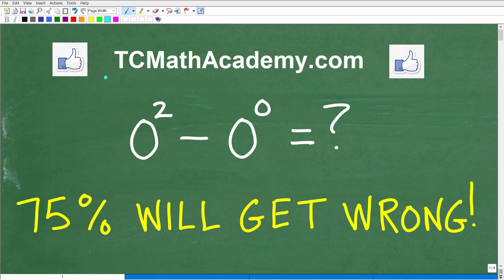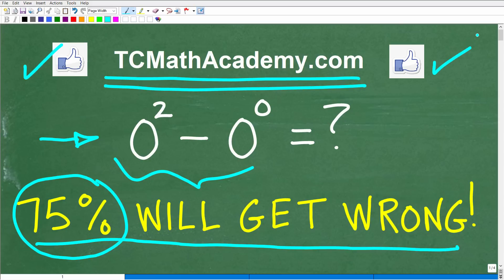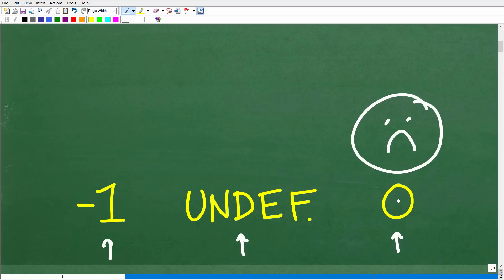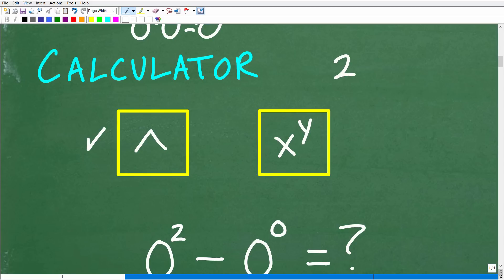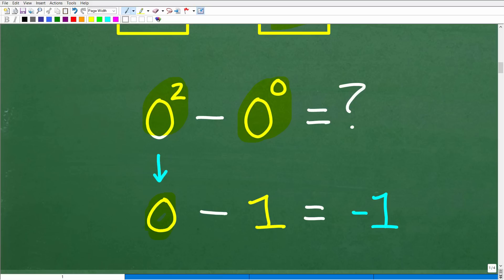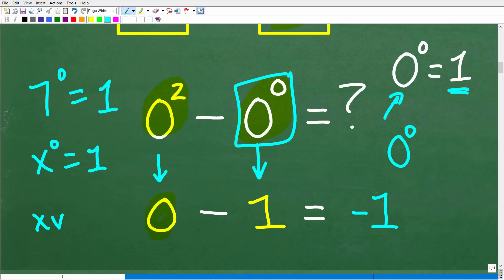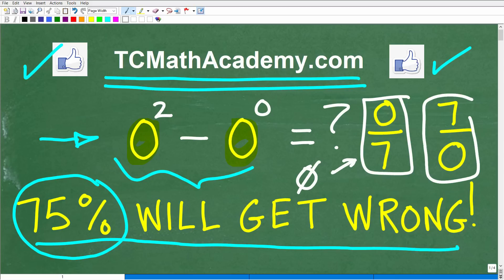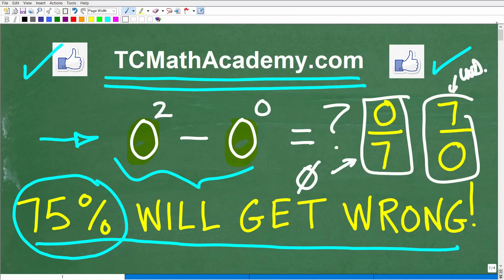75% will get WRONG: (zero to 2nd power) – (zero to zero power) = ? NO CALCULATOR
How to find powers of zero.